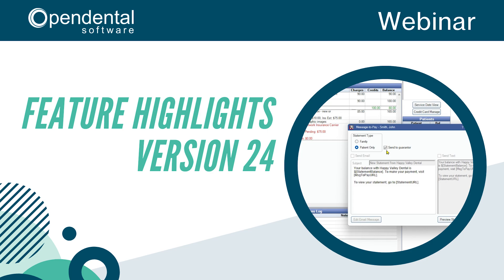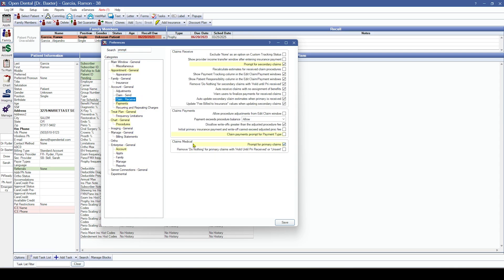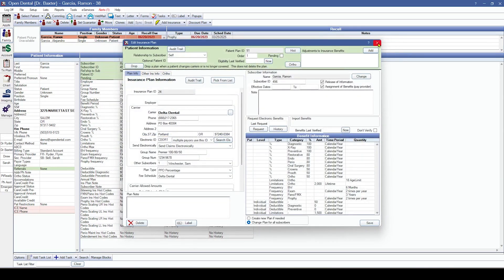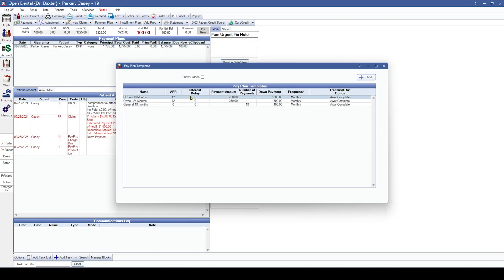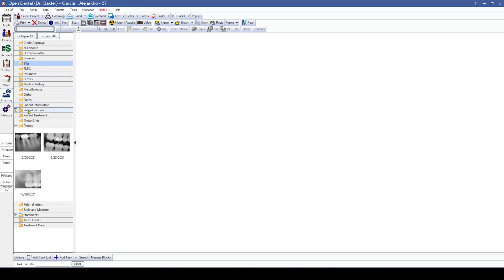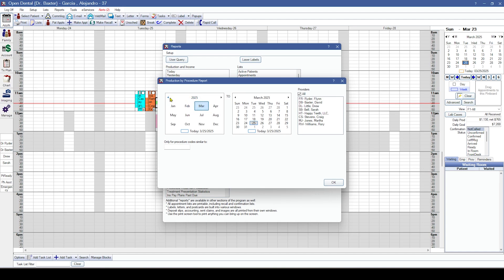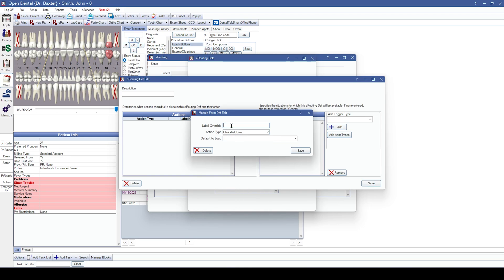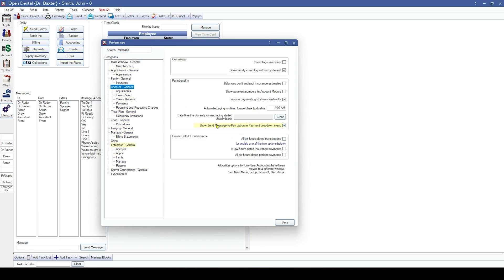Open Dental Version 24.1 - 24.4 Highlights and Features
In this video, we will go over some of the exciting new features in version 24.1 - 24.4.

Check out our blog post for more details on these features Comment and let us know your favorite feature.